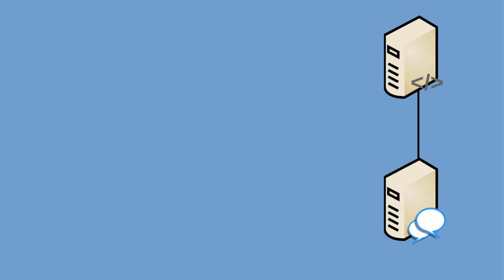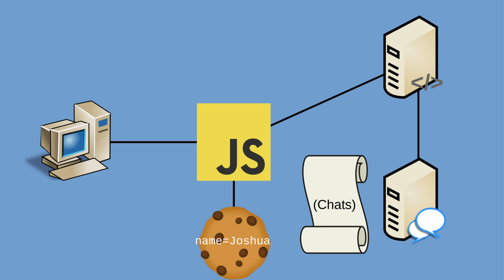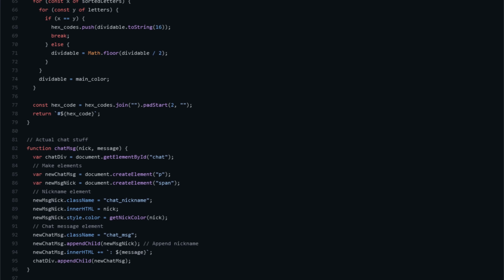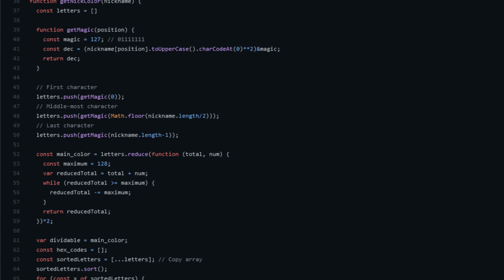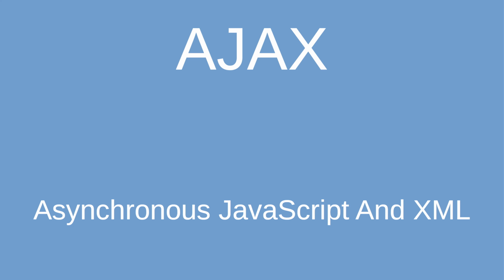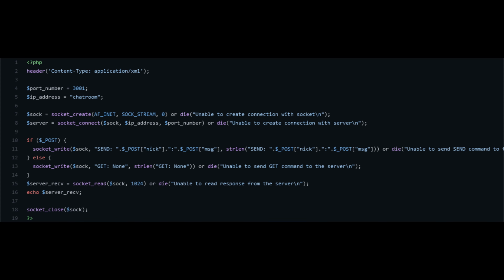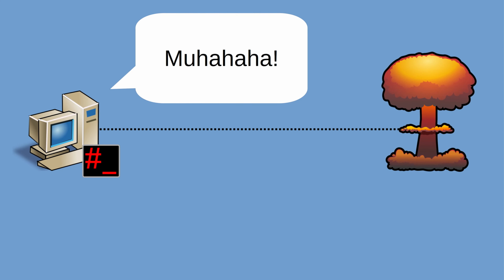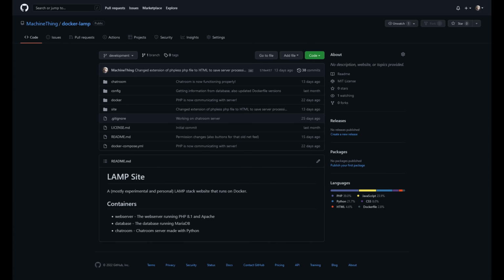Chatroom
A chatroom I made with JavaScript, PHP, Python, and other languages.

"net computer" by rgtaylor_csc
"computer" by jcartier
"Callout chat" by ericlemerdy
"Chocolate Chip Cookie" by oksmith
"Scroll - parchment" by ShannonW
"fire II" by danilo
"Root Terminal" by isendrak
"nuclear explosion" by tzunghaor
"arrow next" by Anonymous